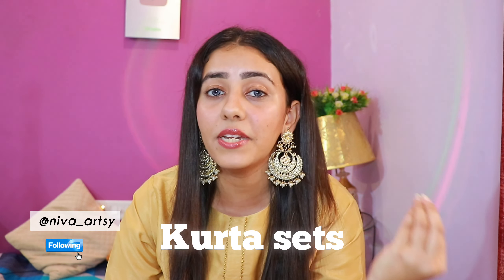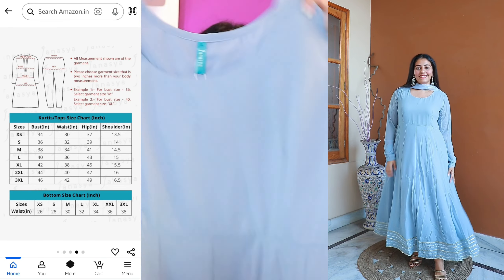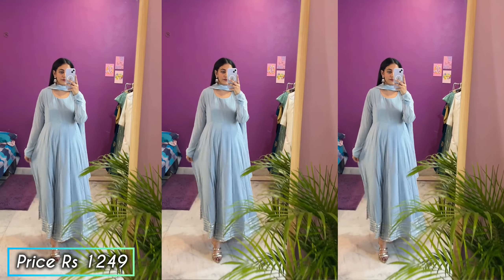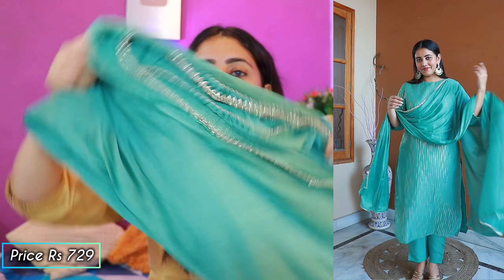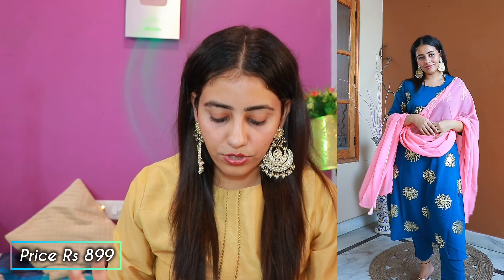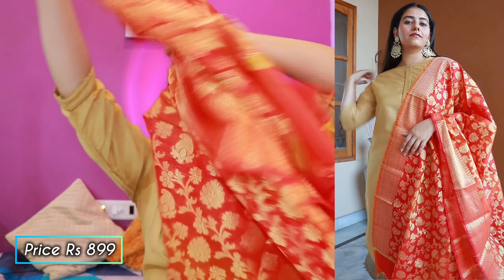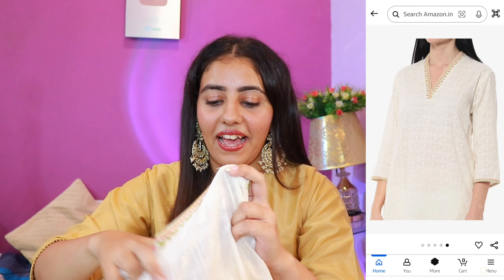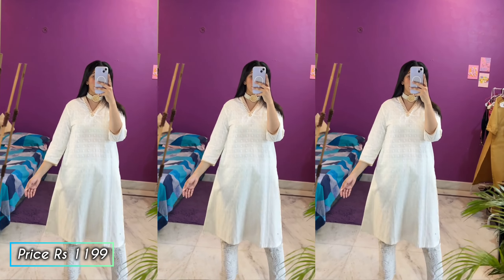party wear kurta sets haul | trendy festive wear haul | Vanya singh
partywear kurta sets haul | trendy festive wear haul | Vanya singh

My size for reference
Bust 36
Waist 30
Height 5'5
Usually prefer medium size

Light blue anarkali kurti set

Teal green straight kurta set

Golden kurta set with banarasi dupatta

White BIBA kurti

Dark blue foil printed kurta set with pink dupatta